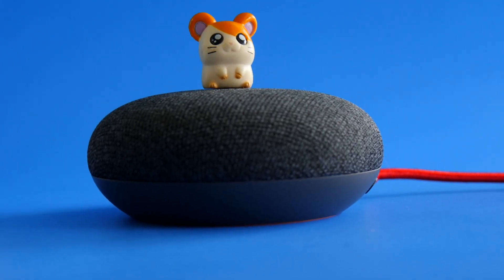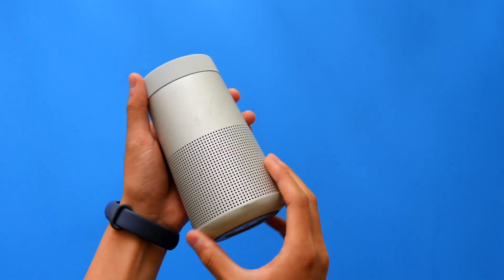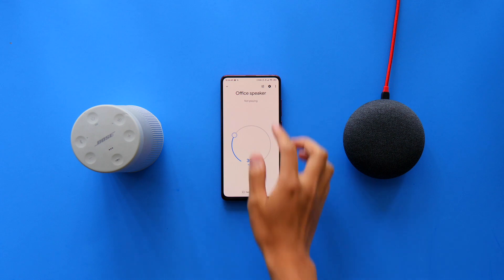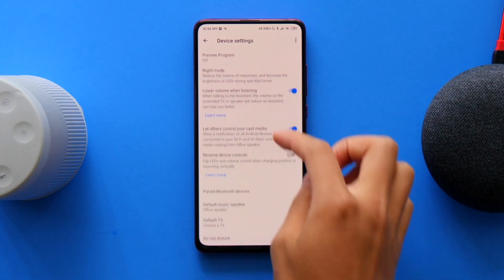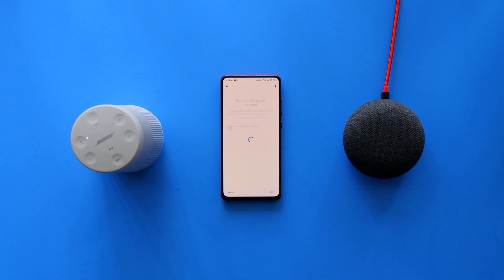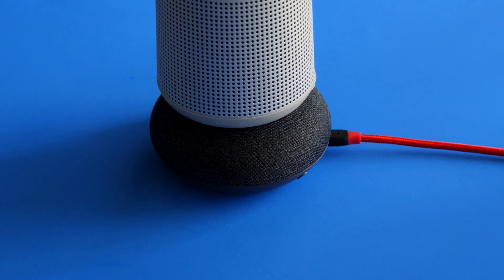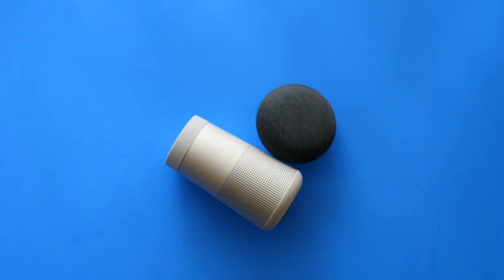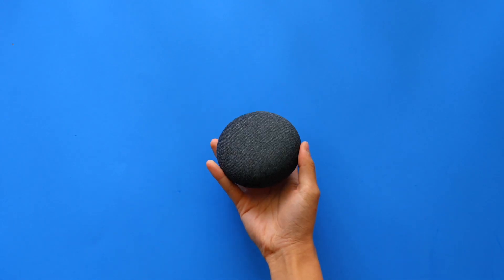Pair Any Bluetooth Speaker to Google Home Mini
Have you ever wondered if it's possible to pair any speaker to a Google Home Mini? So did we, so we made a video in case others didn't know like us.